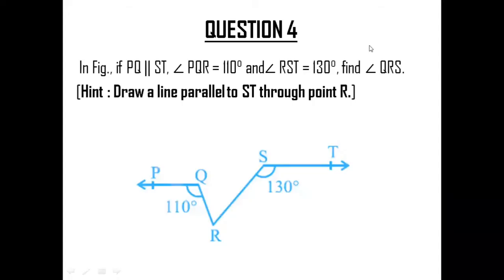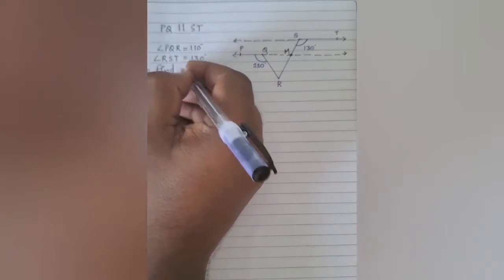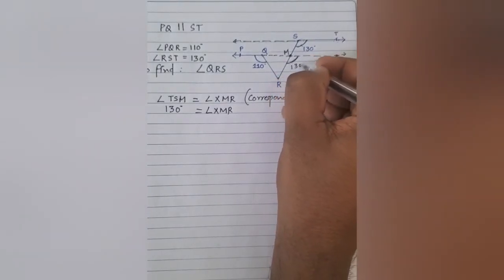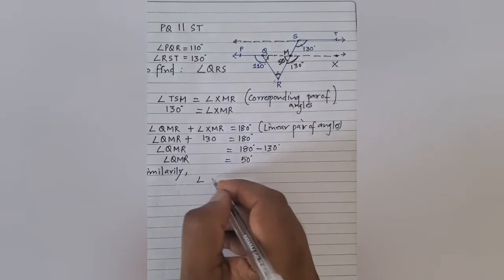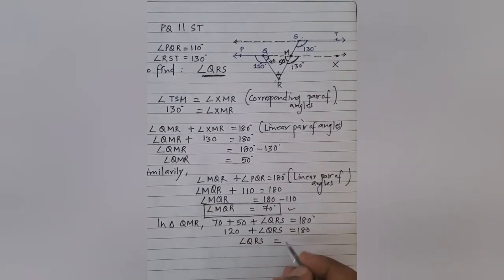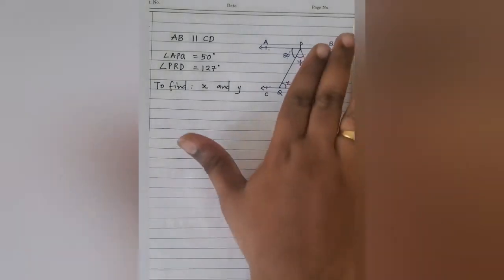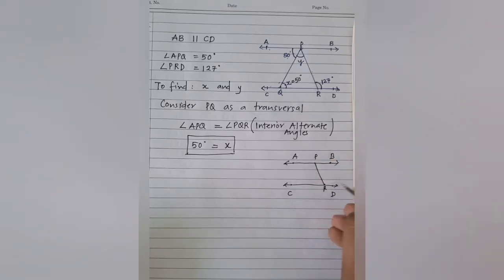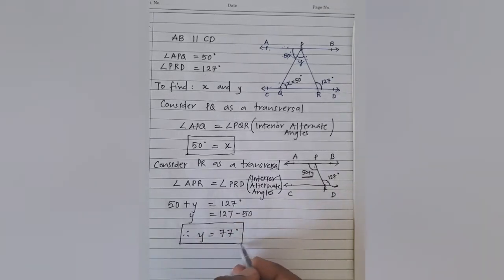Grade IX Maths Ch 6 LINES & ANGLES - Part 5